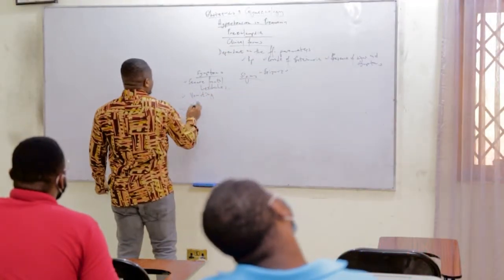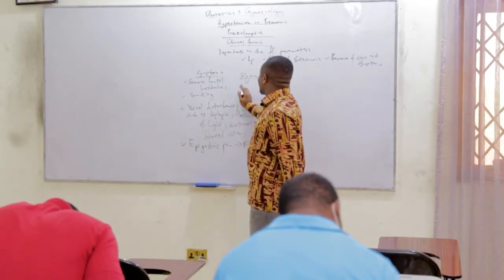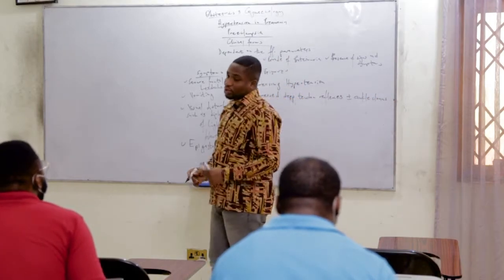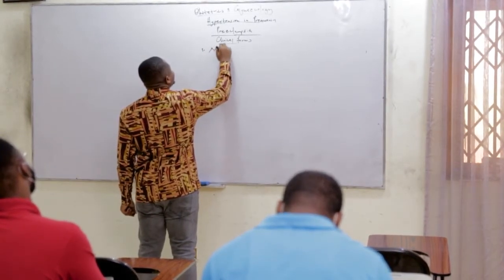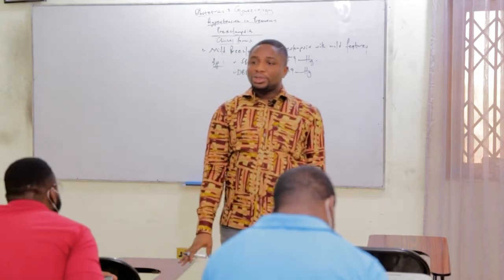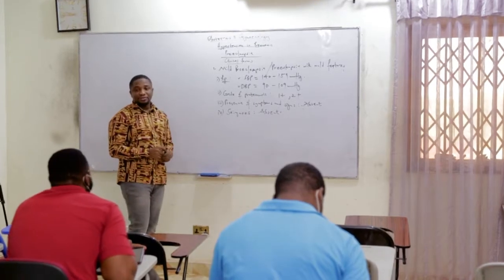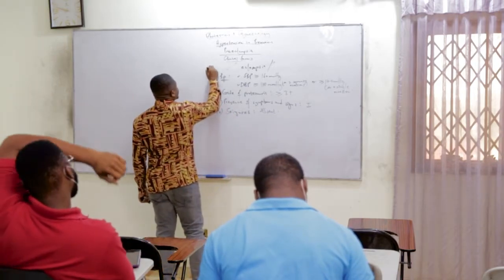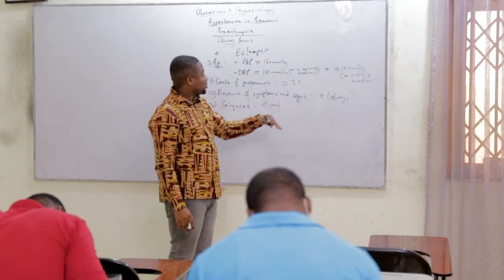Preeclampsia IV(Clinical forms)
Concepts on Preeclampsia(Clinical forms) put in scope.